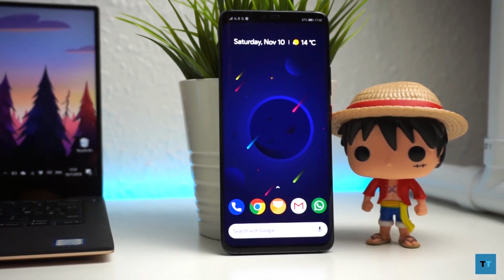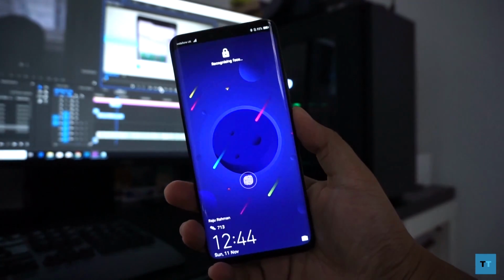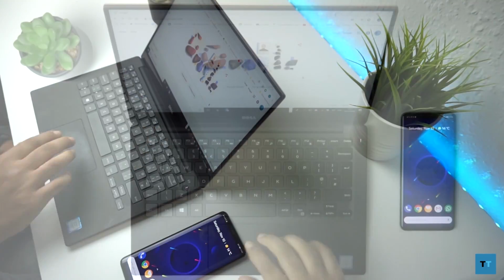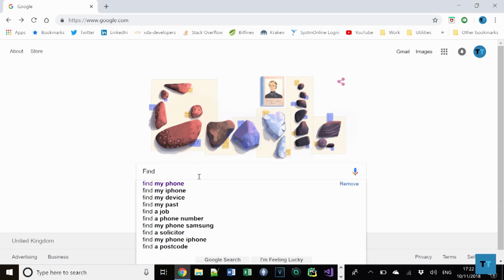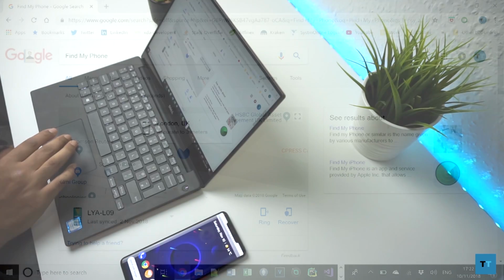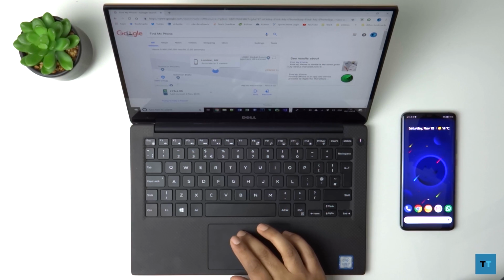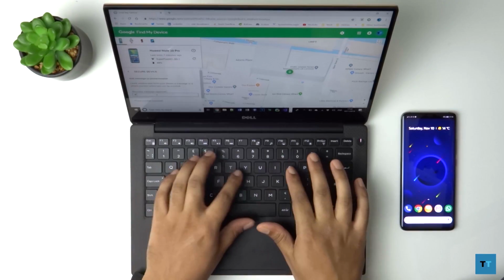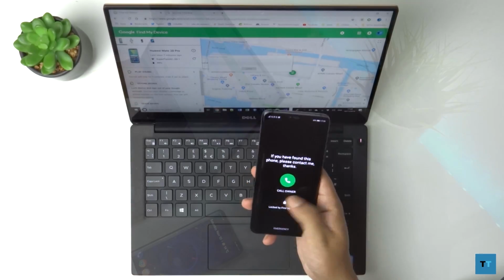Find Your Phone For Free - Easy & Quick Guide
Lost or misplaced your phone? You left it on silent, and can't find it? You want to know how to recover the device for free and you haven't installed a phone finding app prior to losing your phone, then this video is for you. I'll show you how to easily find your device.
••• Follow me on your favourite Social Media!